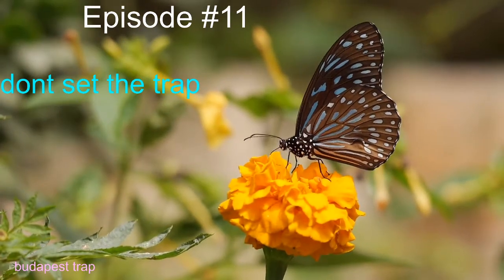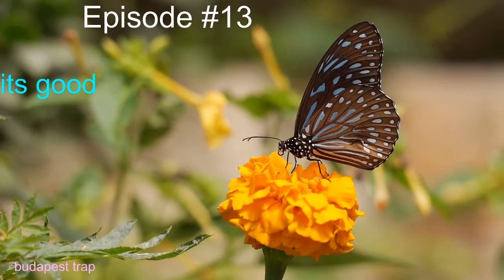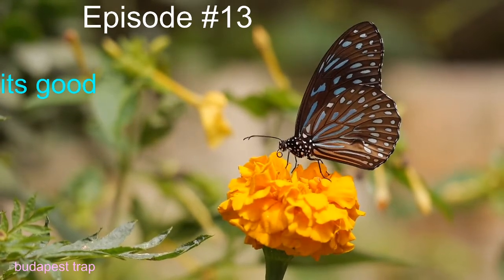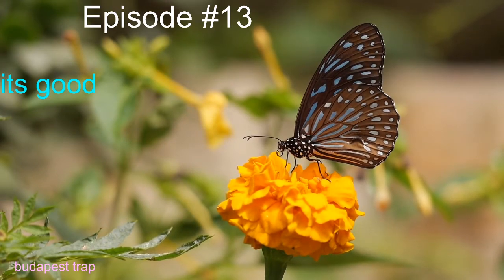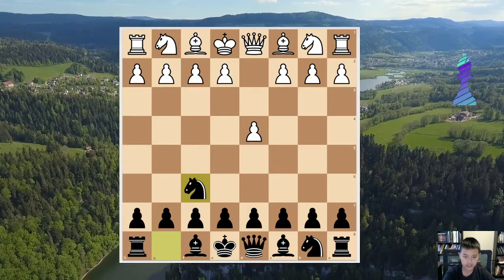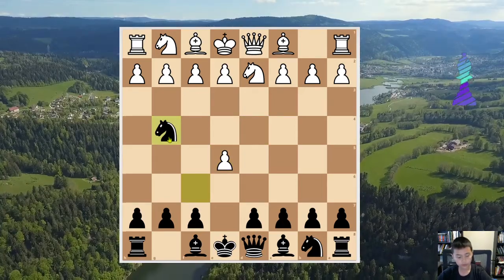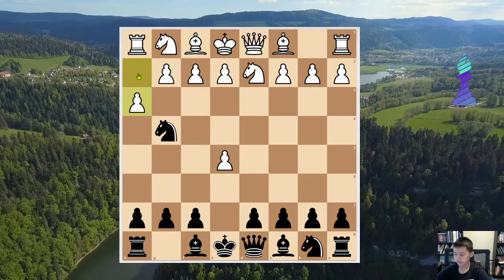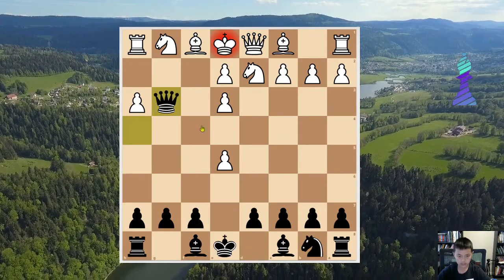Budapest Trap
TIRTRIKCKIRKKRIKCCIk
it's free!
Give the video a like if you liked it... Bye!